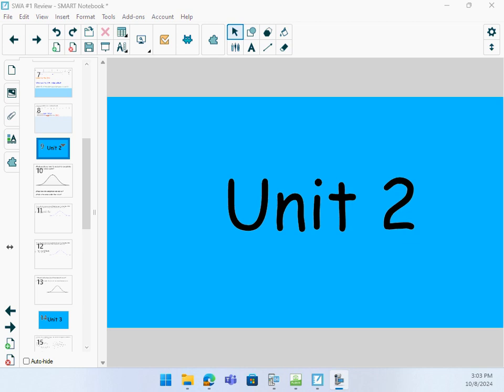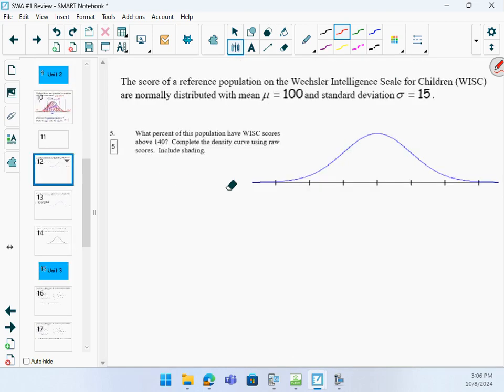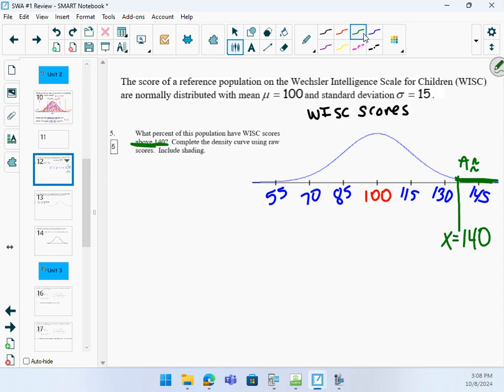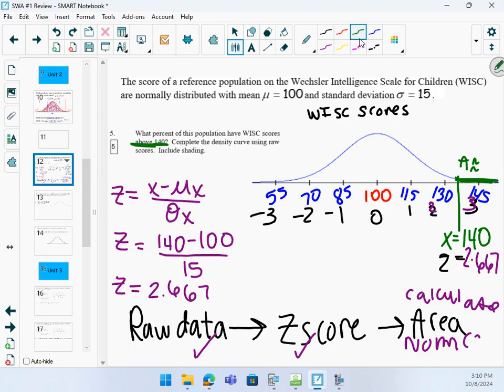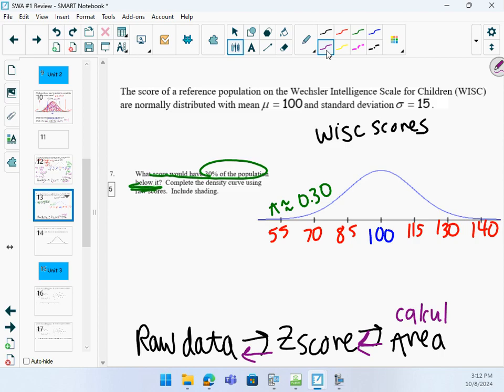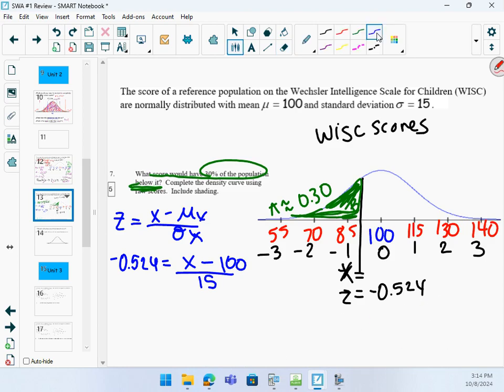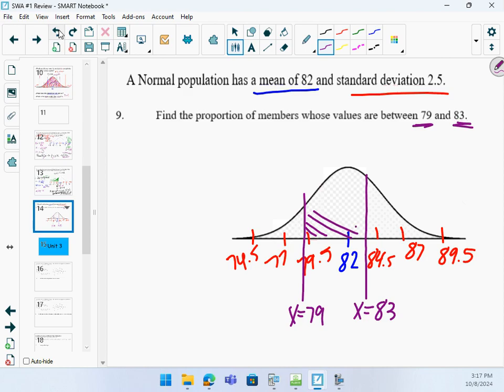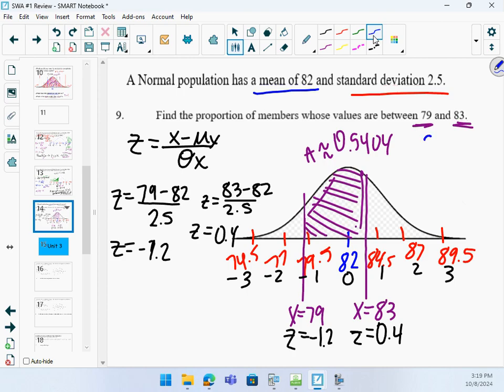SWA1 unit2 important examples